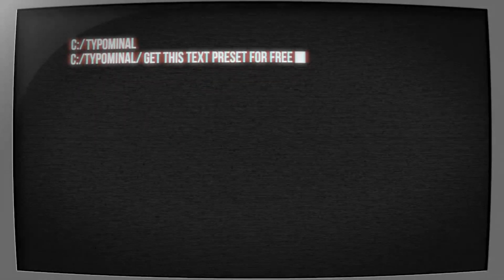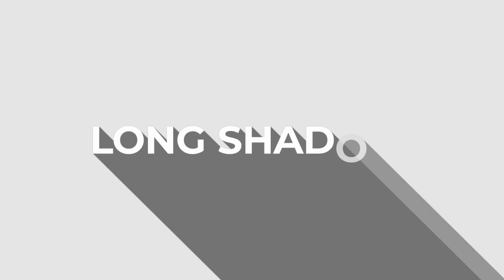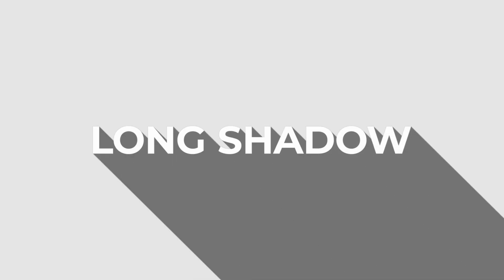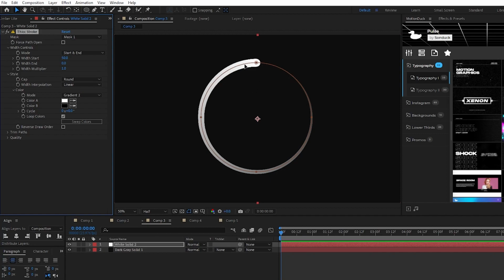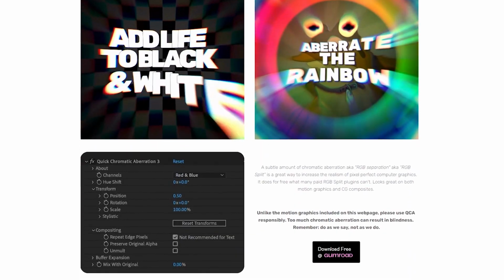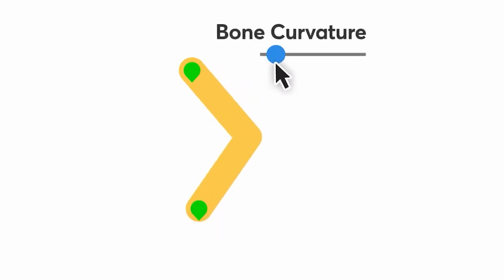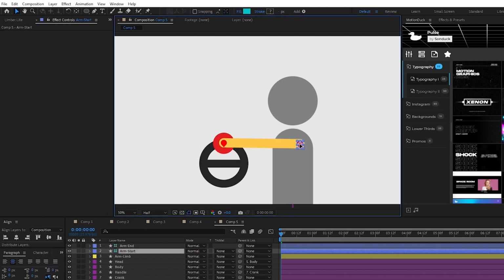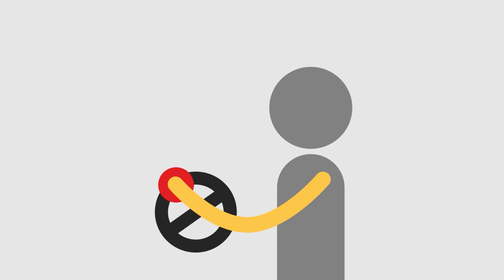Top 5 Best Free Plugins & Presets for Adobe After Effects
15,000+ AE & PR Templates - There are over a million things that can be created with Adobe After Effects. To help save time, Plugins and presets are a great resource to use. So in this After Effects video, we take a look at 5 Free Plugins. These Plugins are meant to speed up your workflow, while helping you produce awesome motion graphic results!

Timecode:
0:00 Intro - Smash that like button!
0:17 Plugin 1 - Typominal
1:03 Plugin 2 - Long Shadow
1:42 Extension - 100 Free Templates
2:04 Plugin 3 - Thicc Stroke
2:57 Plugin 4 - Quick Chromatic Aberration
3:40 Plugin 5 - Limber Lite
5:04 12,000+ Templates - MotionDuck
8:26 Outro - Subscribe for More!